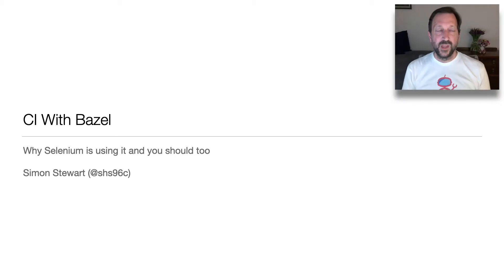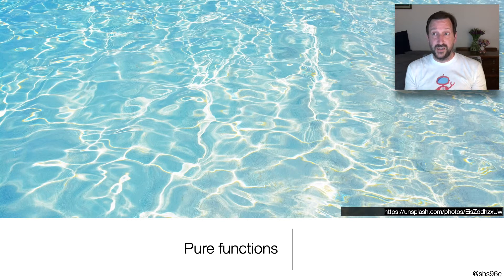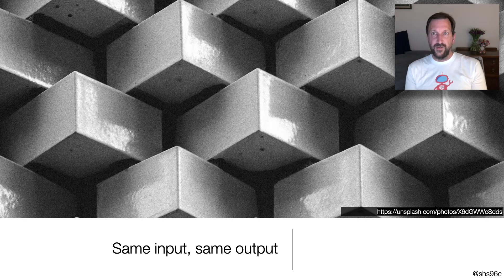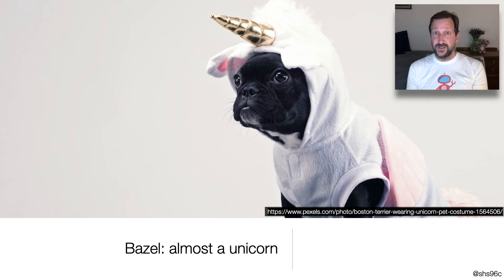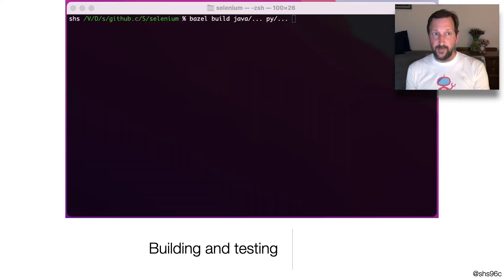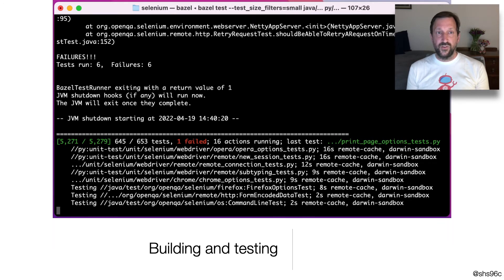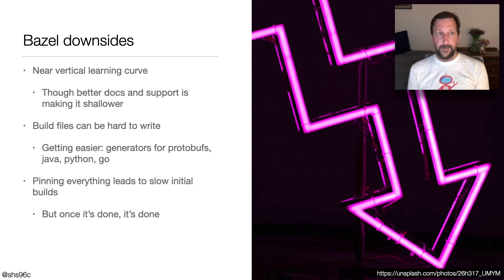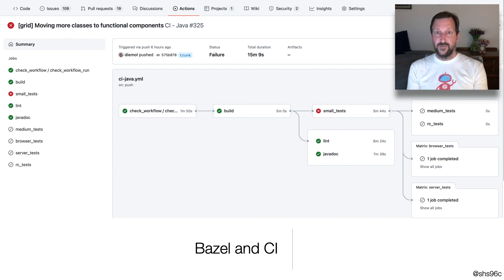CI with Bazel (Why Selenium Is Using It and You Should Too) - Simon Stewart